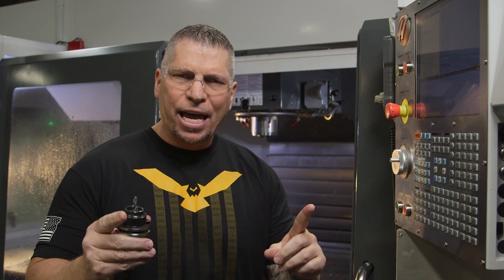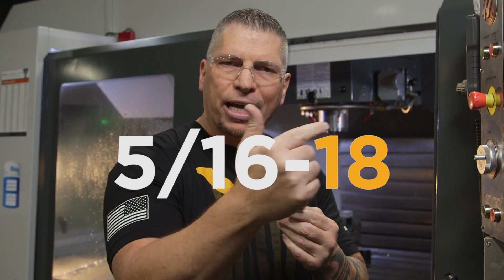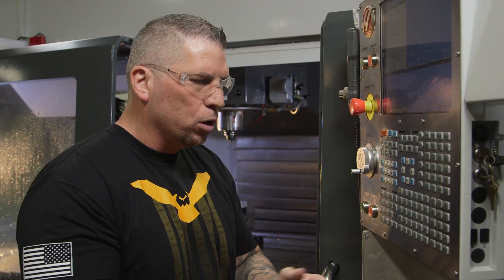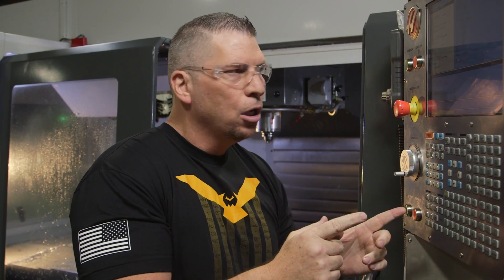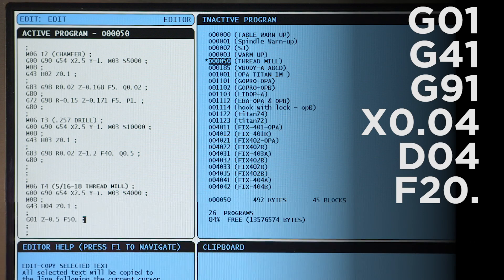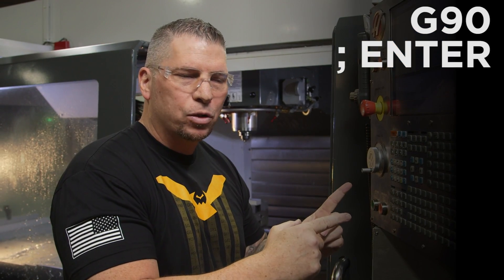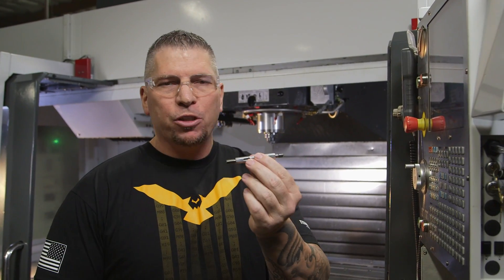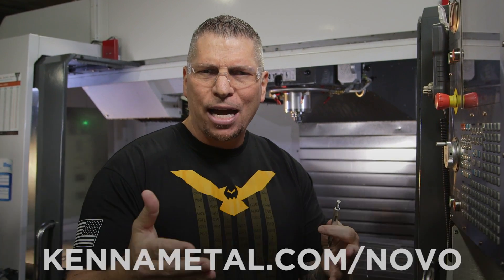G & M Code - How To Manually Program A Thread Mill - Vlog #57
Titan teaches you how to manually program a Thread Mill. CNC Machining Tutorial.